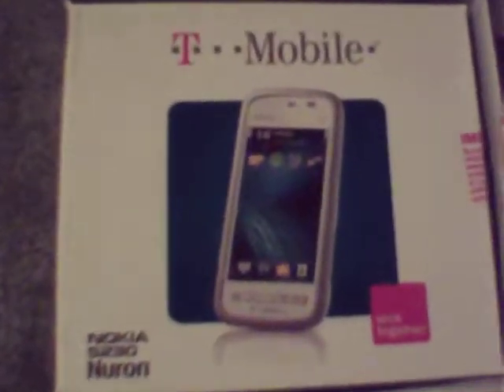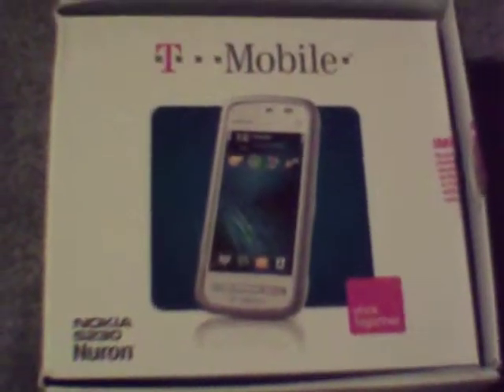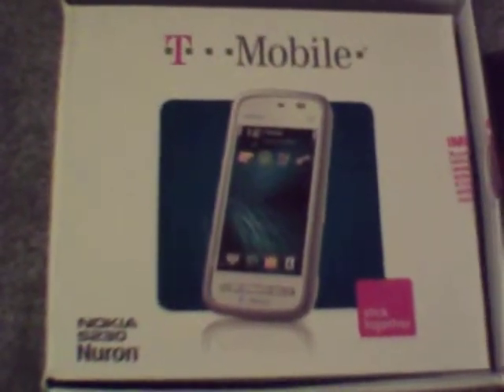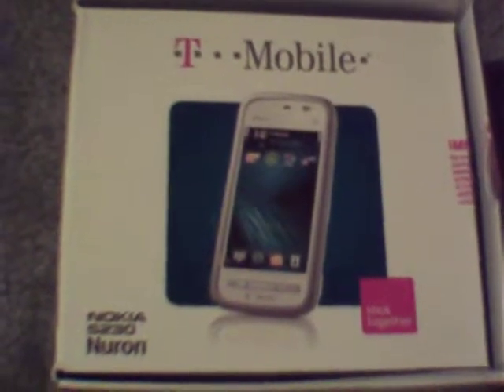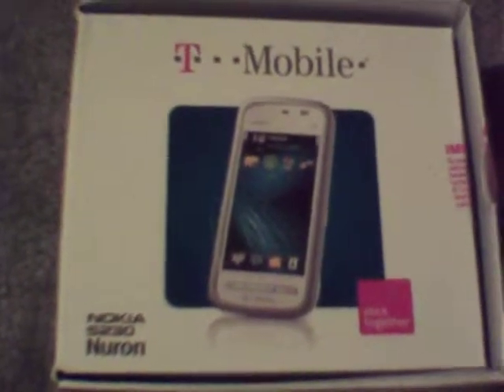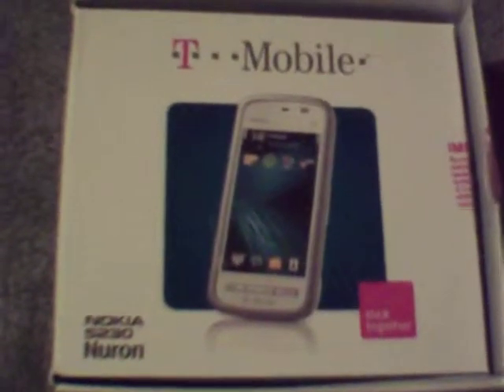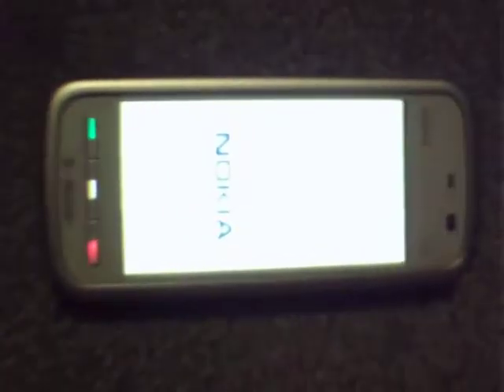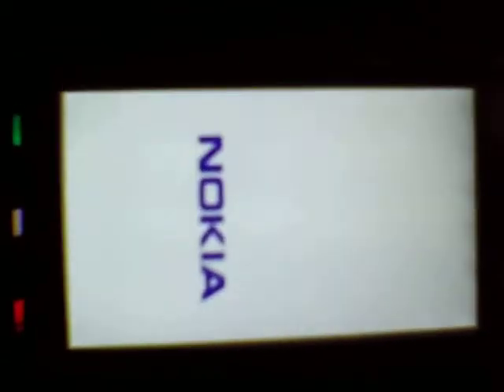nokia nuron unboxing/review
This is an unboxing/review of the nokia nuron.